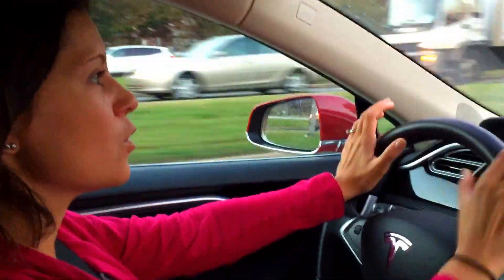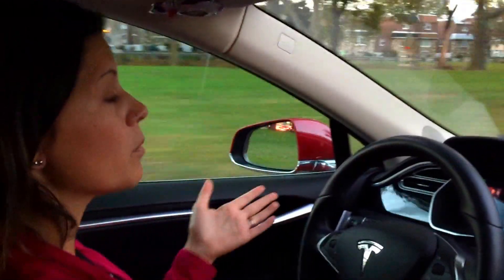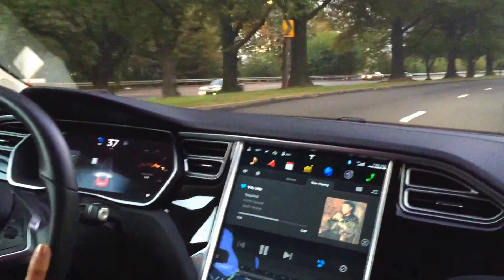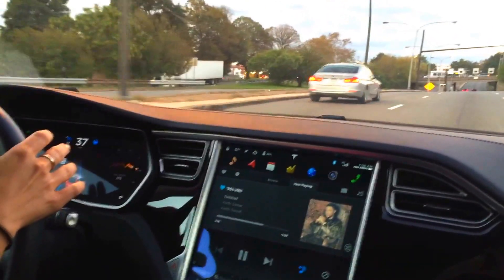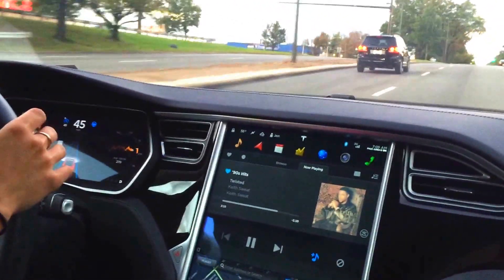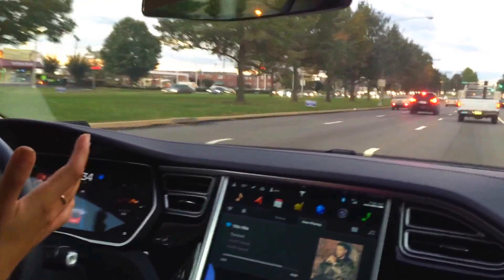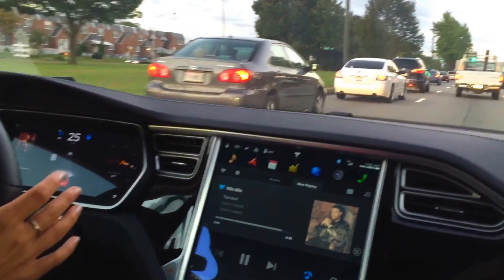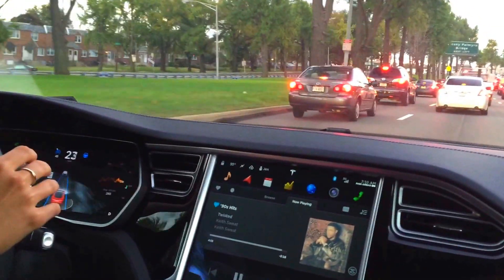Tesla Model S Autopilot (Autosteer) Demonstration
I'm Jen, the "Every Day" Tesla co-owner (Hubs and I share) and enthusiast.

This is my first go at autopilot and I hope to eventually upload more videos and reviews of the most amazing piece of automotive machinery every created.

If you liked the video, please consider making a $1 donation (literally!) to the Free to Breathe walk in honor of Marc, a friend's non-smoke husband who at the age of 28 was diagnosed with lung cancer. He has since left us but his team and his cause is as strong as ever!